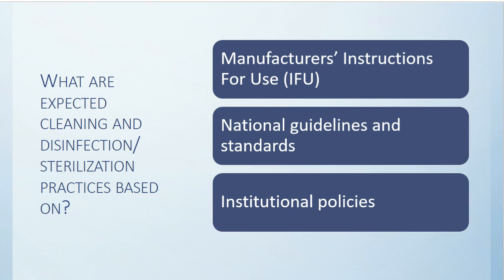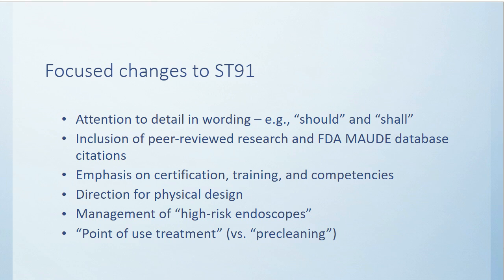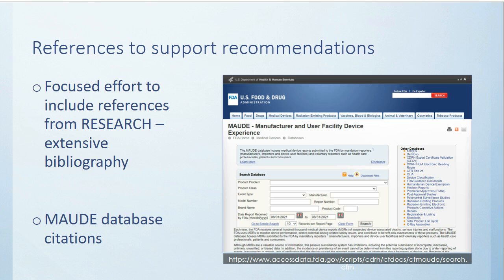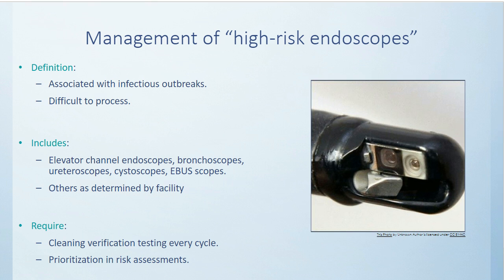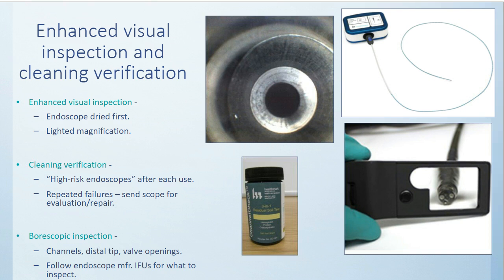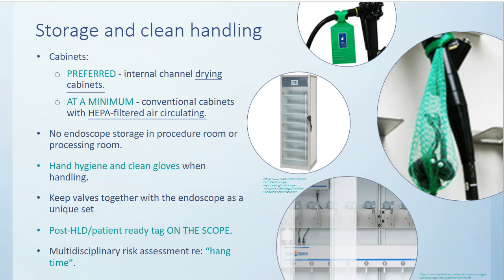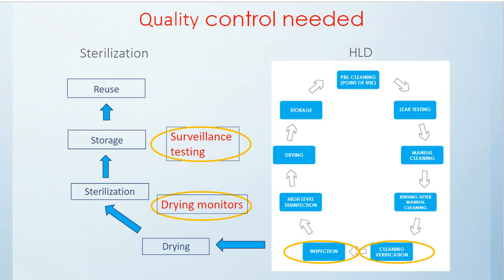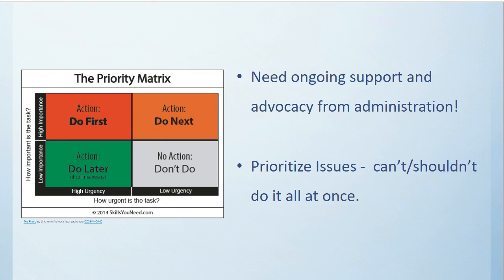A guidebook to the AAMI's newest standards for flexible endoscope processing